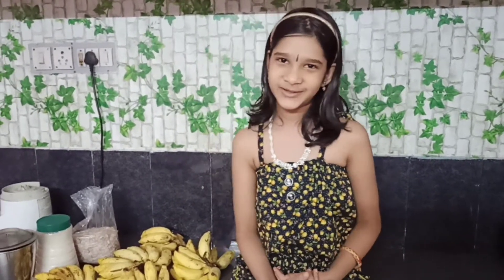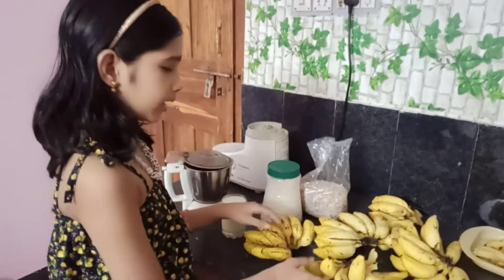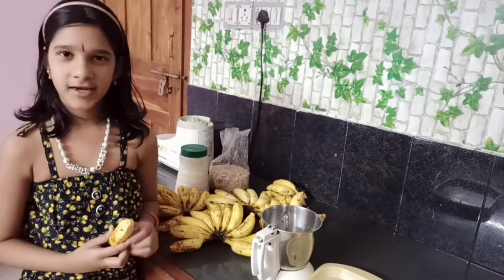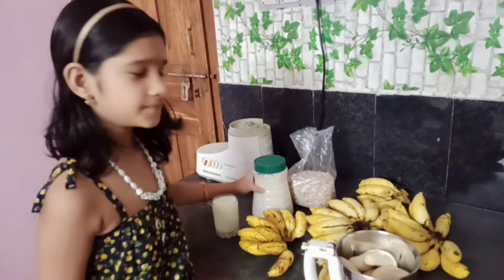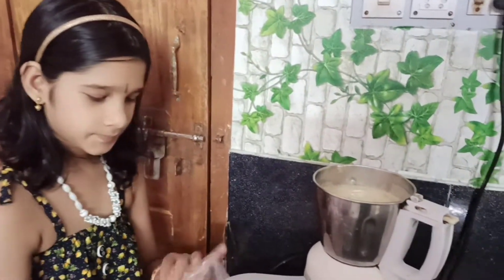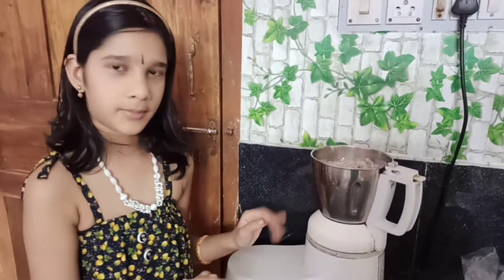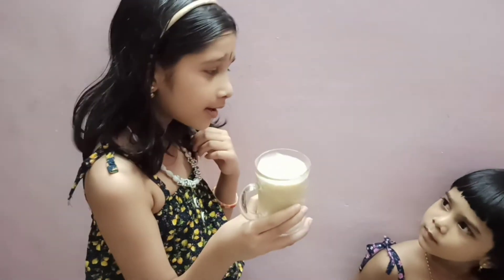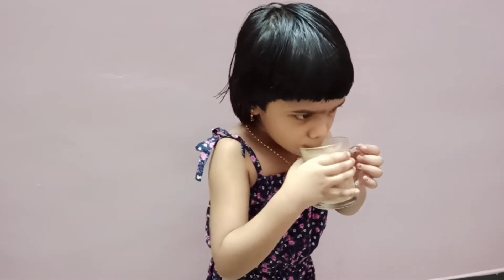പഴം ചീഞ്ഞു പോയി എന്ന പരാതി ഇനി ഉണ്ടാവില്ല... ഇങ്ങനെ ചെയ്താൽ.../ An evening drink/Banana shake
Ammukuttanum Ammalum#

I am Ammukuttan.My real name is Sathwika.I am 7yrs old and a second standard student.Ammalu is my sweet sister.Anavadya , my sister,is 3 and half years old.My videos are the real moments of my daily life.. not an artificial one.Hope all of you enjoy.

         Be Happy And Fun With Us..

Our channel

Ammukuttanum Ammalum#

Some interesting videos #